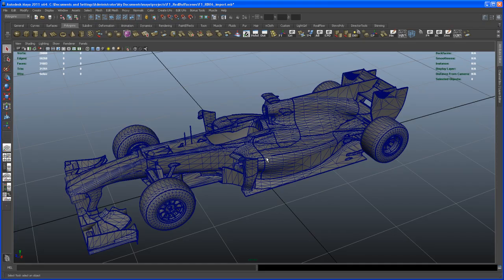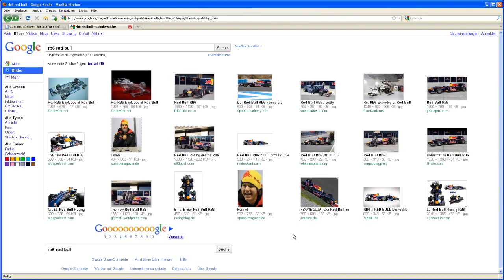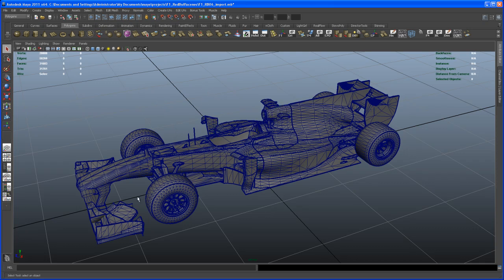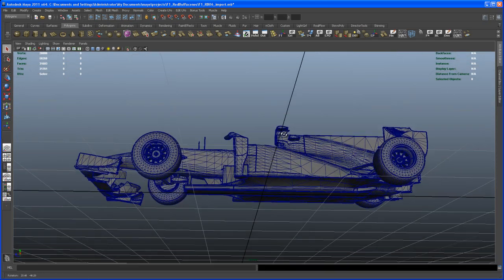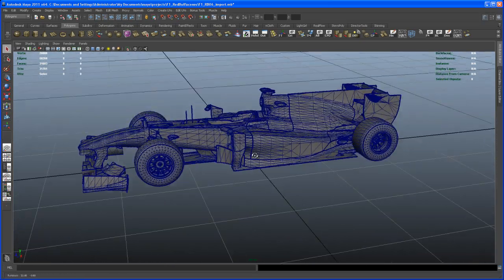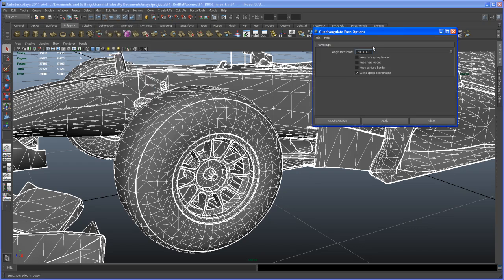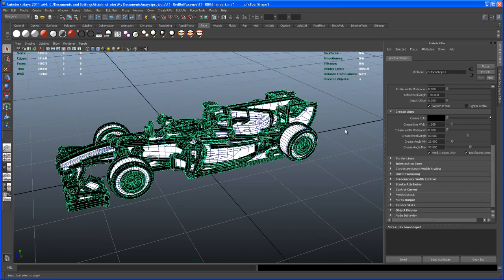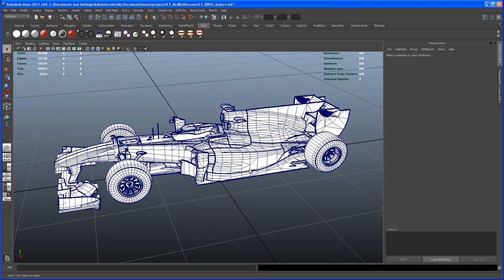Modeling tutorial in Maya - RB6 F1 car - pre-video 01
In this video I use a car model (RB6) from the F1 2010 videogame to create some orthographic images that I will use as reference images later on.
This video is not the beginning of the tutorial... it's more an introduction to show you how I create some orthographic wireframe renders with the Maya toon shader.